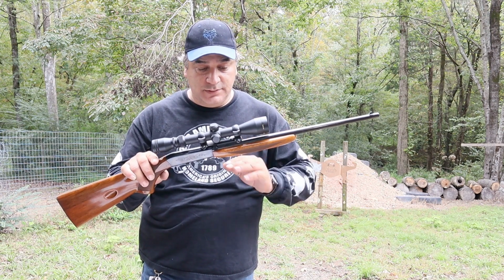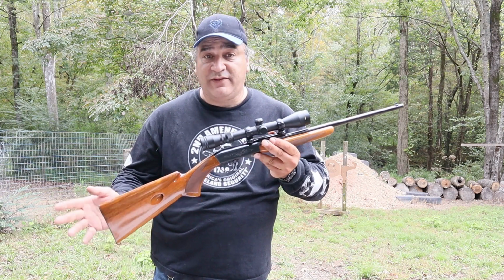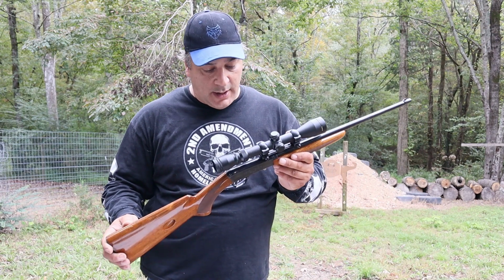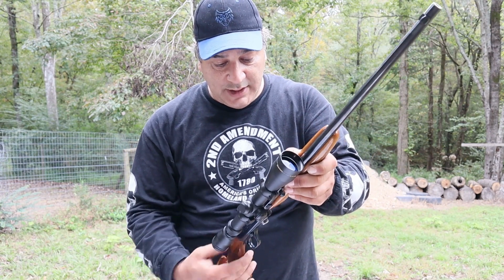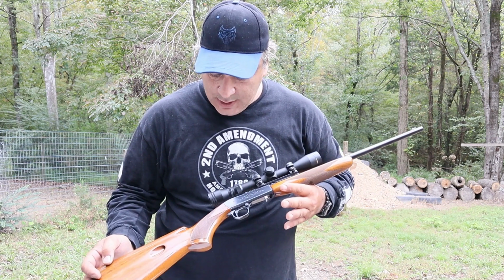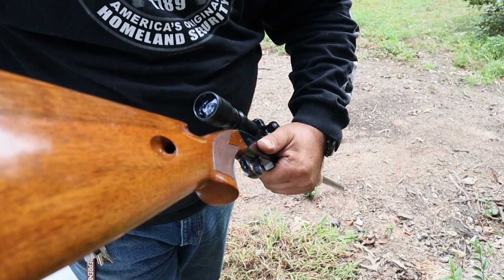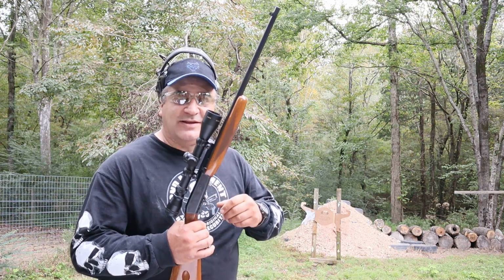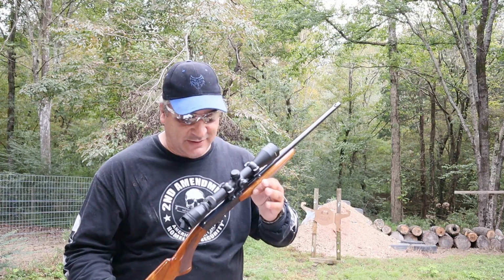Reviewing the Browning SA22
We got a chance to get our mitts on an early Browning SA-22, a .22LR Take Down Semi-Auto that is "Stock Fed" and bottom ejecting.  This is a unique little rifle designed by John Moses Browning.  Crisp Trigger, Beautiful deep blue finish and lustrous walnut furniture.  An extremely capable, accurate, and convenient rifle, perfect for plinking, small game hunting, or camping.  We truly cannot say enough nice things about this rifle as it has quickly become one of our all-time favorites.  If there was ONE thing we could complain about it is that the rifle only holds 10 rounds, and takes longer to load than many rifles in its category.  But in this case, the good outweighs the bad.  Nice work Mr. Browning.